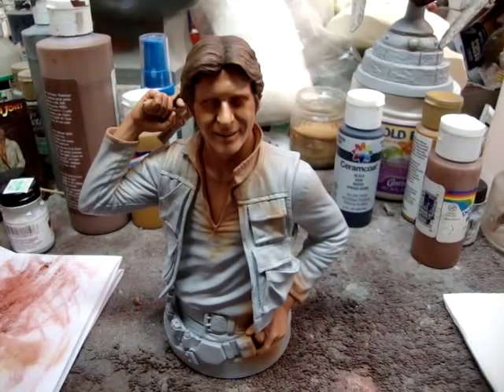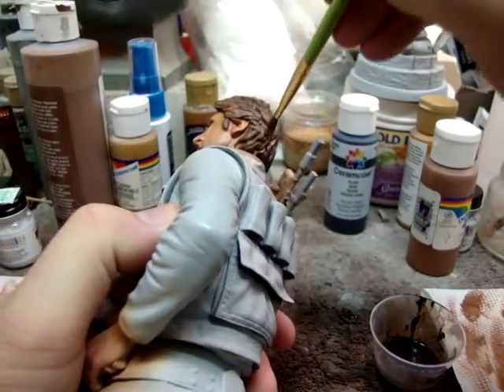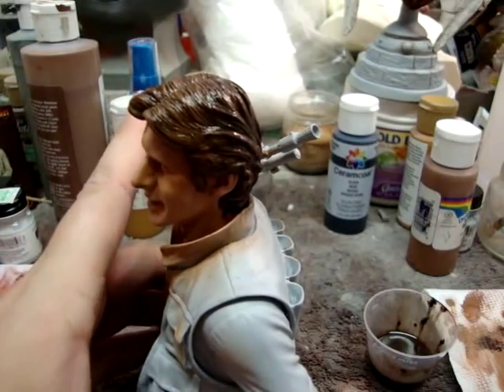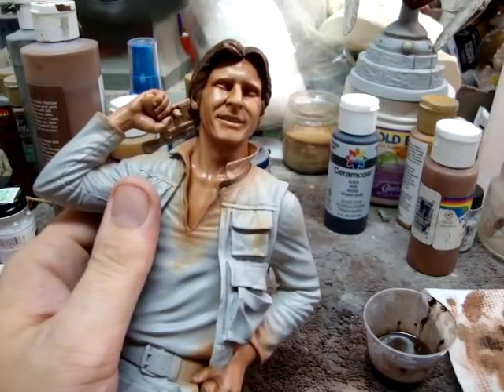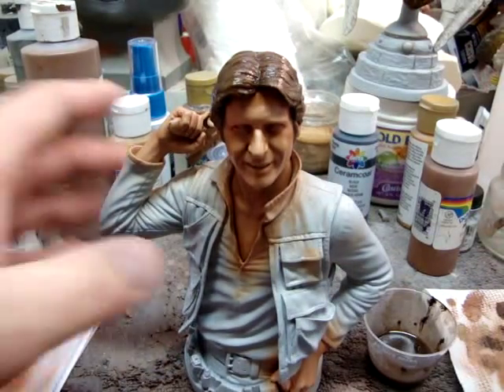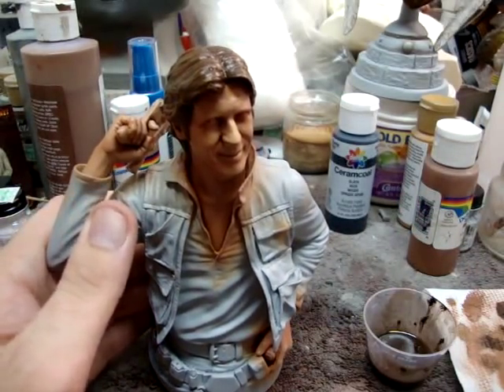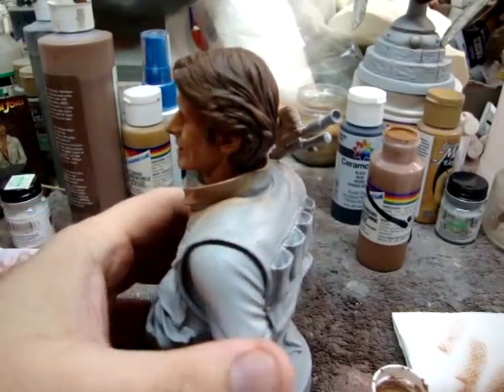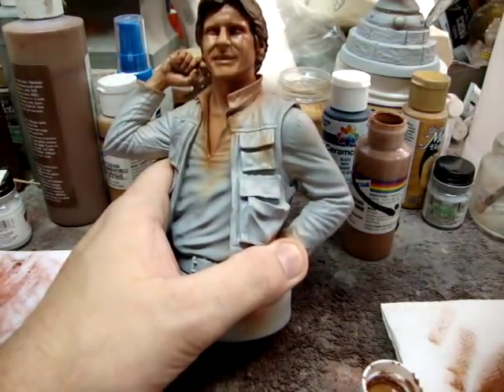Resin Kit Painting- Han Solo Bust tutorial part 5